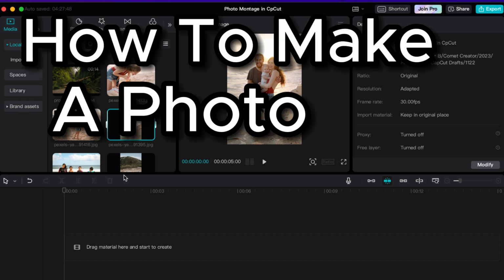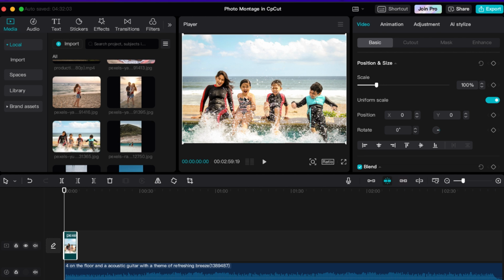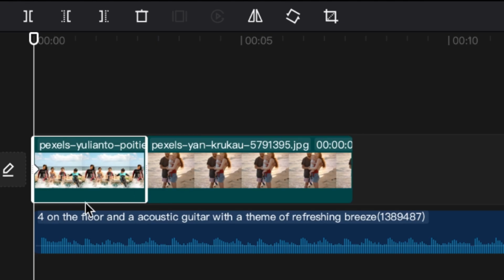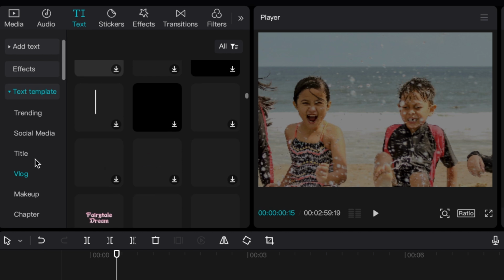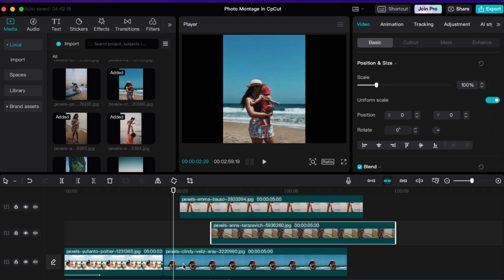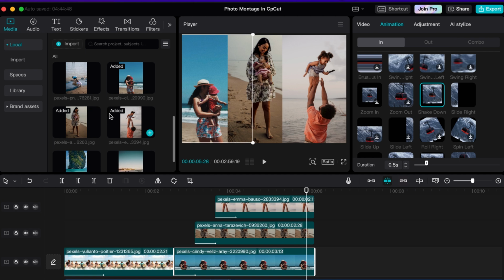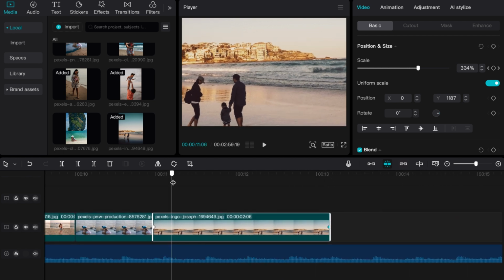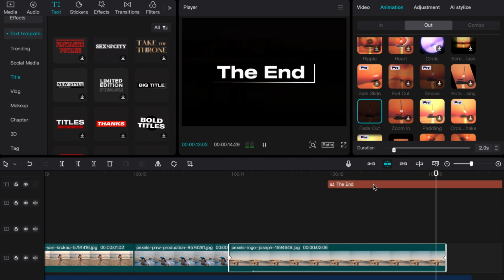Creating A Photo Montage In CapCut: The Ultimate Guide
A quick family video editing tutorial for CapCut.